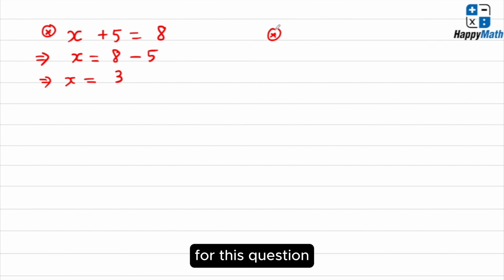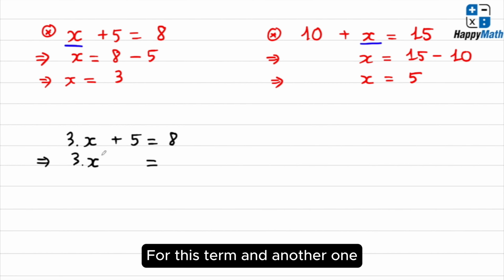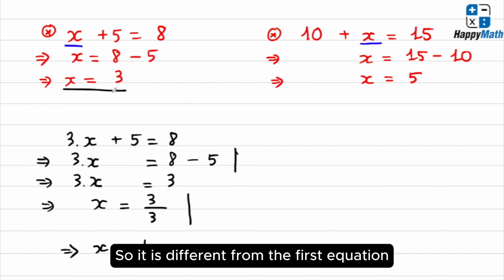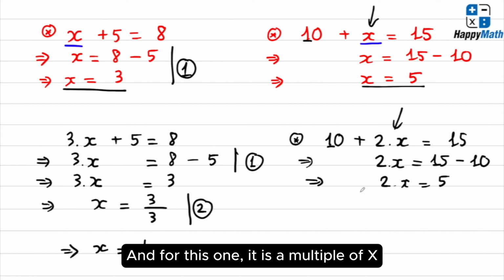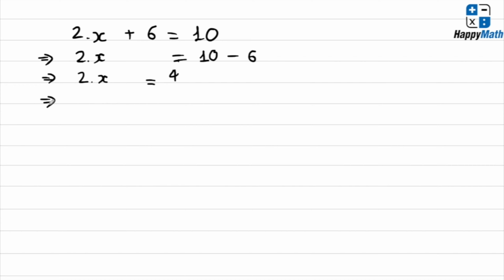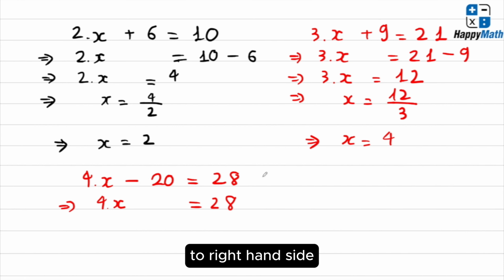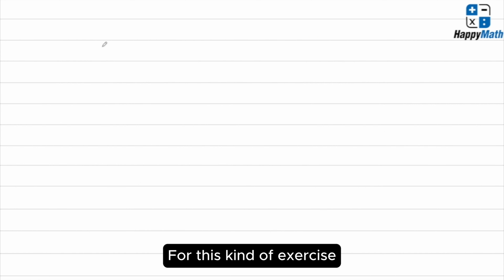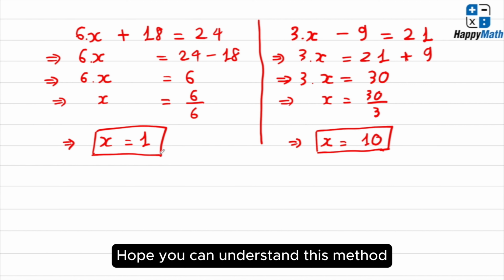Gia sư toán Vinschool 7 - Toán Cambridge 7 - Introduction about 2 operations 3x + 9 = 18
Tiêu đề: Gia sư toán Vinschool 7 - Toán Cambridge 7 - Introduction about 2 operations 3x + 9 = 18

Mô tả:

Trong video hôm nay của HappyMath, chúng tôi mở đầu series giáo dục dành cho học sinh Vinschool lớp 7 với chủ đề "Toán Cambridge 7 - Introduction about 2 operations 3x + 9 = 18". Video này là bước đầu tiên giúp các em làm quen với cấu trúc và cách giải các phương trình tuyến tính, một kỹ năng toán học cơ bản và quan trọng.